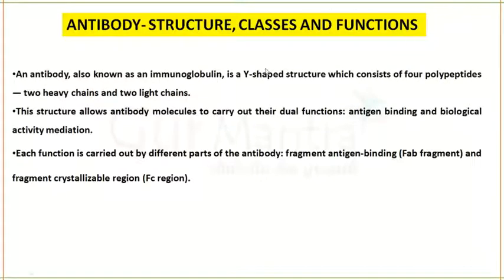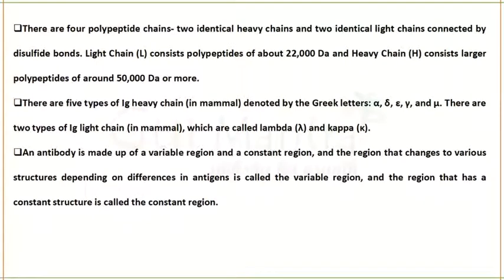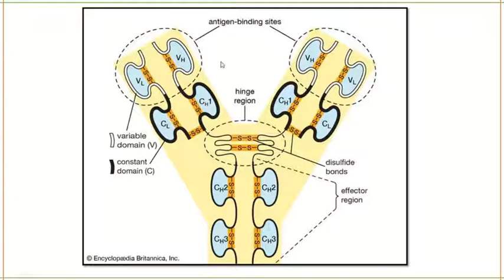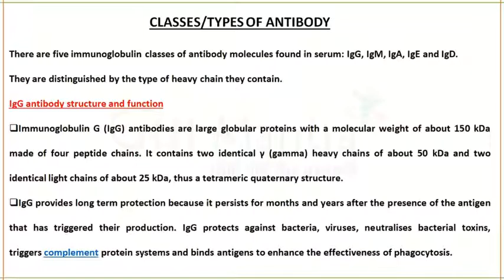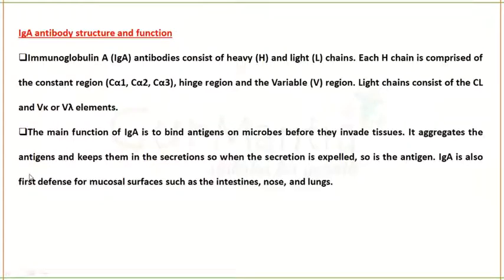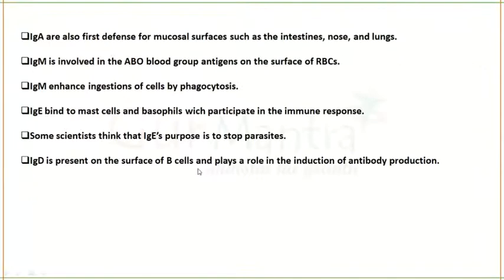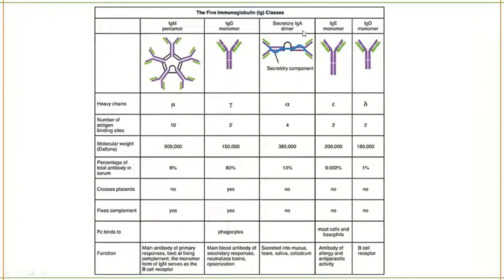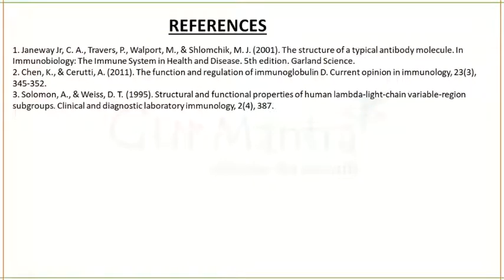Antibody | Types of Antibodies | Immunology | GATE BT | Gurmantra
This session will include discussion on Antibody and it's types,  it's important concepts which will be very helpful for upcoming GATE BT exam. This  session will help  to pace up your preparation level for upcoming GATE BT exam.